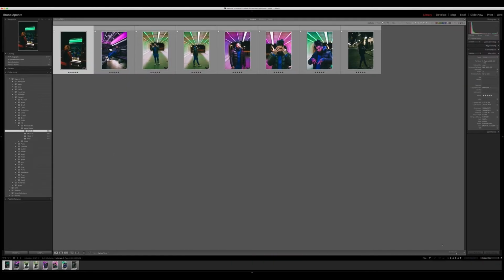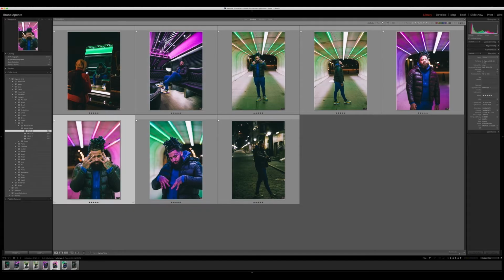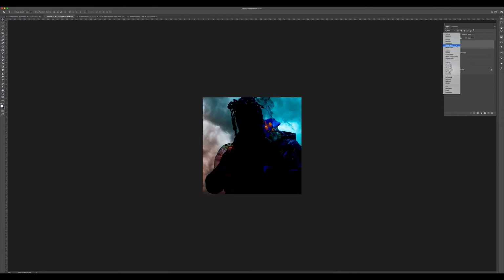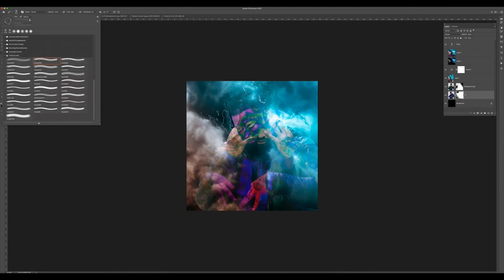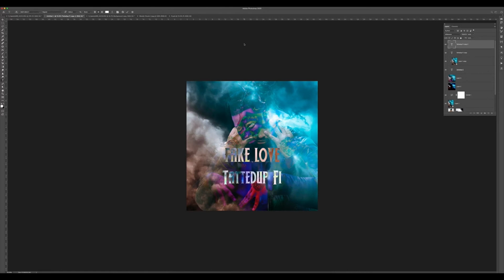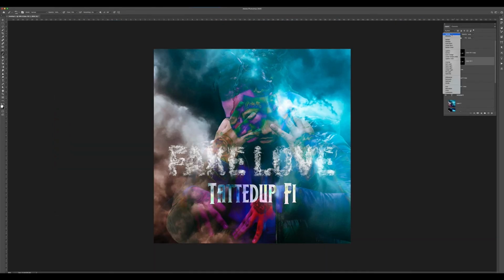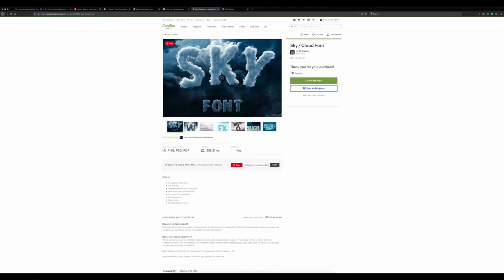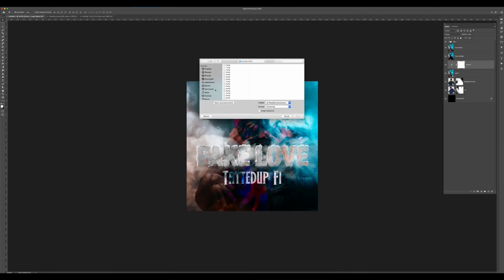How to make professional Cover art while on Quarantine | Photoshop CC Tutorial by Bruno Aponte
Watch me as I go over the process of making the Cover Art to Tattedup Fi's single "Fake Love."

Let me know what artwork of mine I should remake for you!!!

Official channel of Bruno Aponte